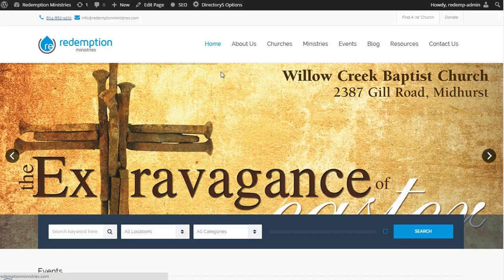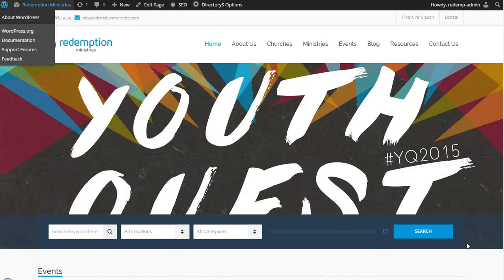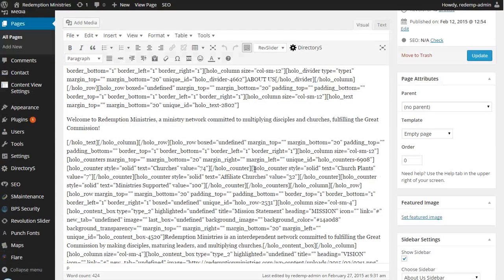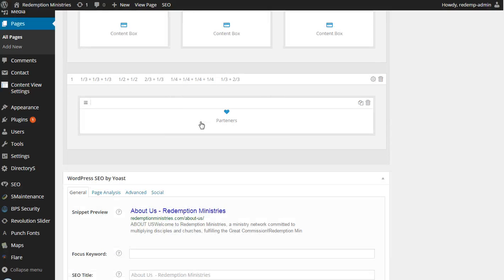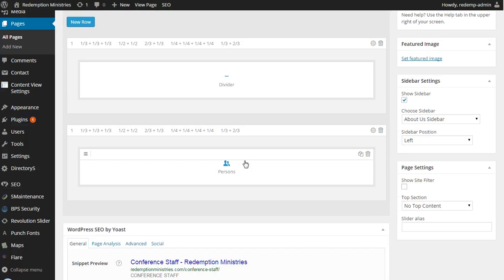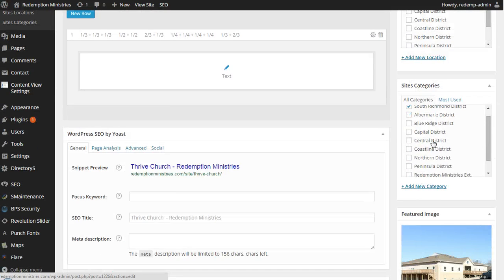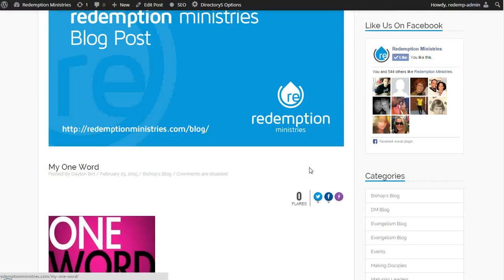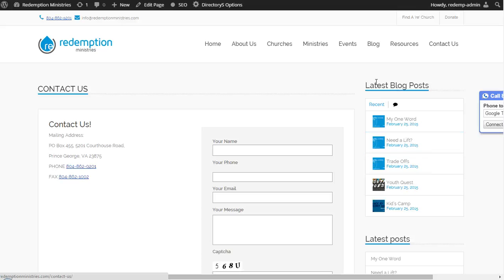directorys theme overview tutorial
This is an overview of the DirectoryS Theme Created for Redemption Ministries.

It is a very good overview video of the entire DirectoryS theme and it's functionalities.